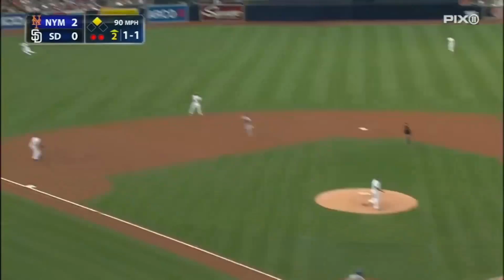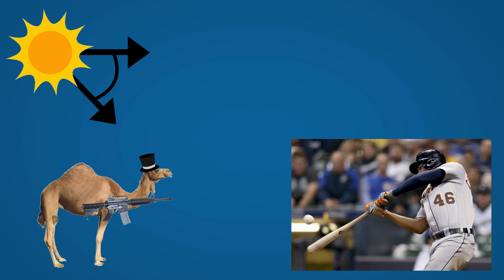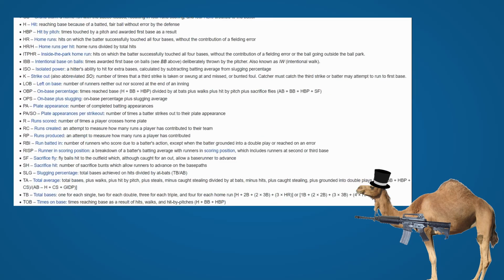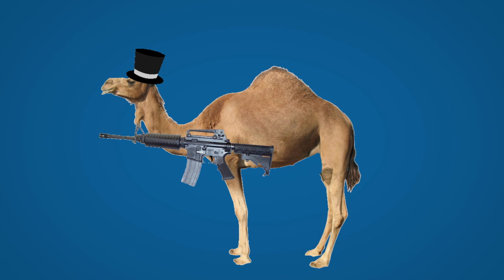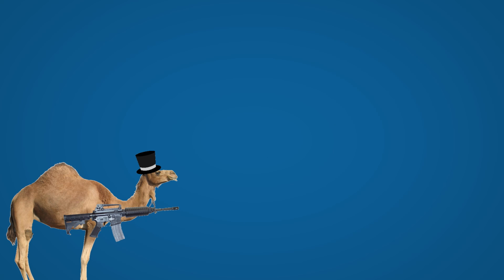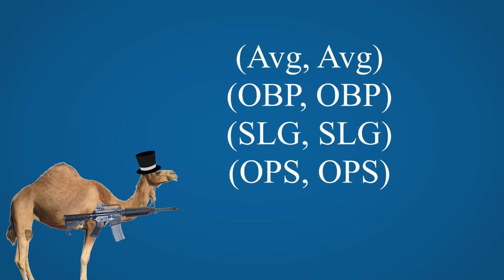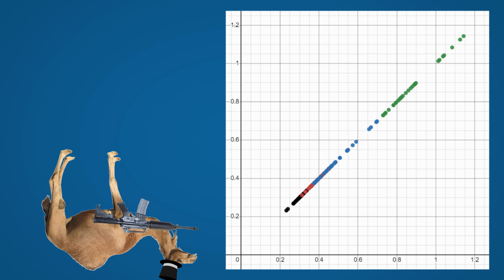Making Math Art From Baseball Stats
My thought process on how to make math animations out of baseball stats.